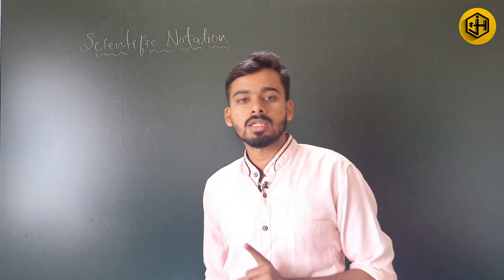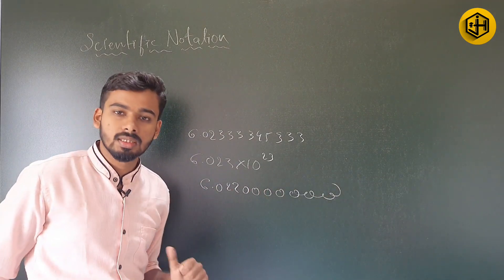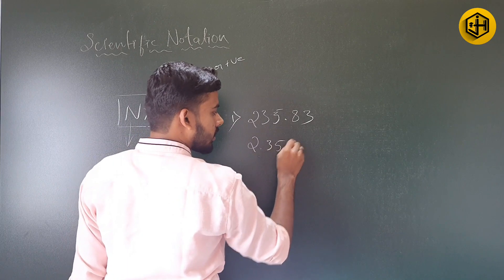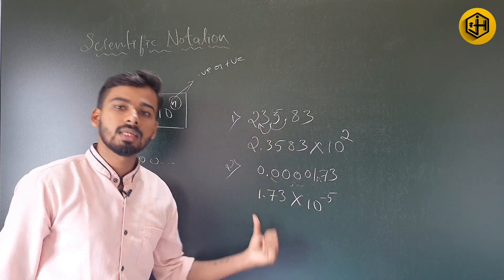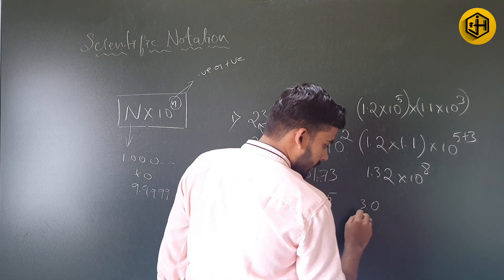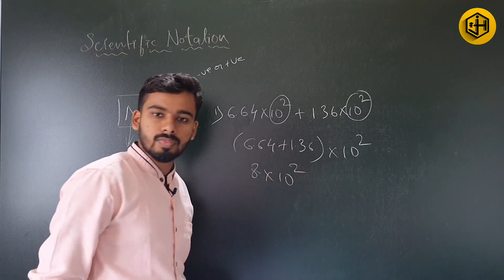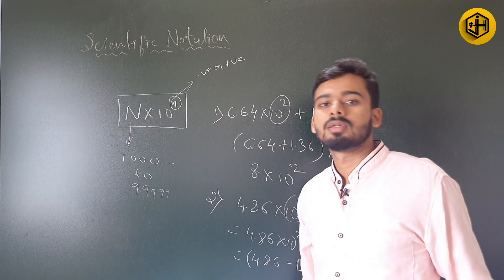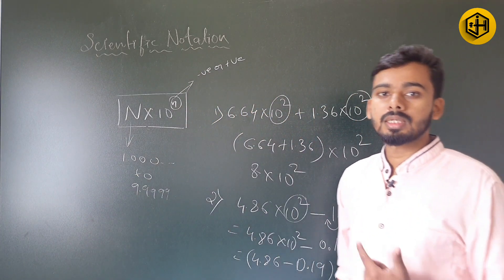SCIENTIFIC NOTATIONS | Chemistry | English and ಕನ್ನಡ ❤️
Presenting the video on SCIENTIFIC NOTATIONS which will be useful for both PUC and HIGH SCHOOL  students .